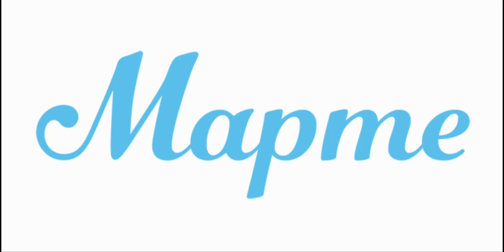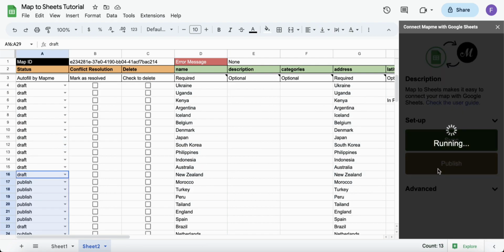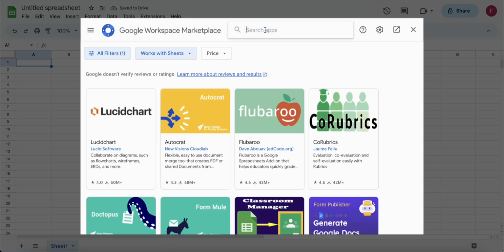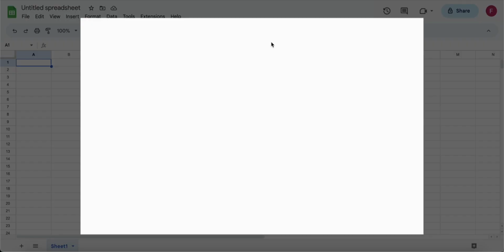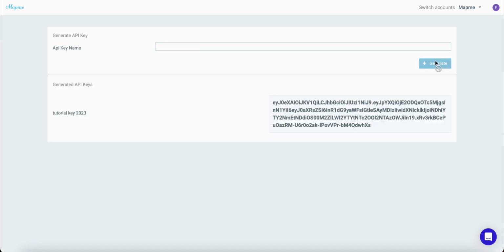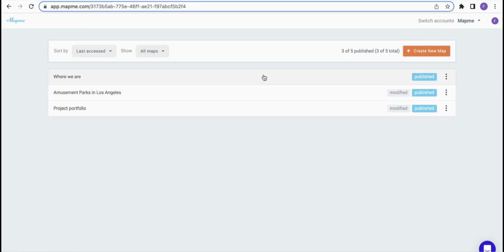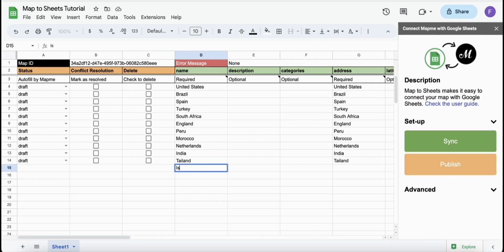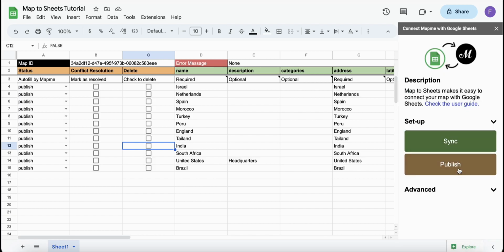[Replaced] Map to sheets tutorial